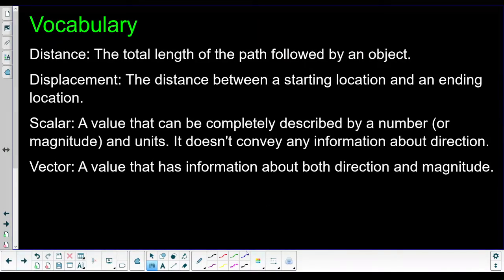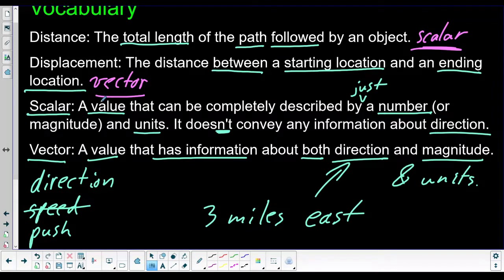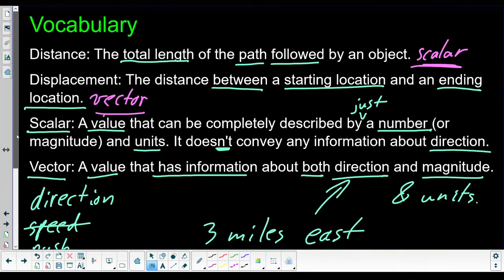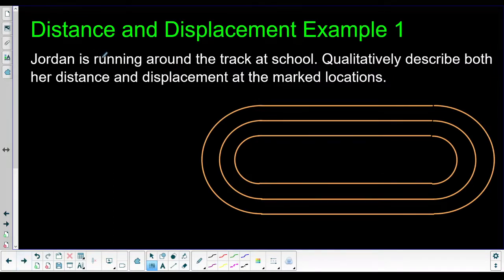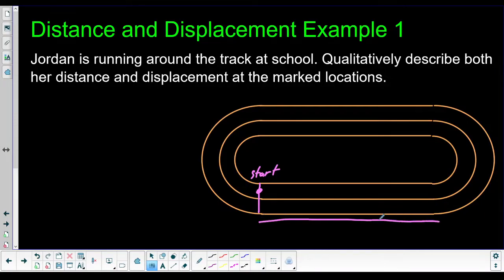Distance and Displacement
In this video I go over the difference between distance and displacement. We also learn some math vocabulary and talk about what a scalar and what a vector are.

HEADPHONE WARNING!!! AT 19:48 MY DOG HAS TO BARK FOR ABSOLUTELY NO REASON!!!